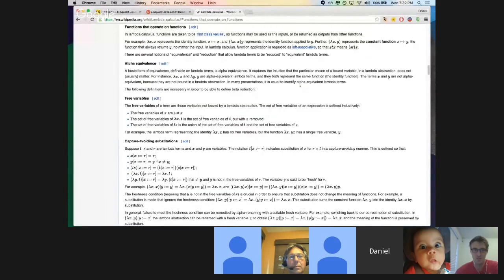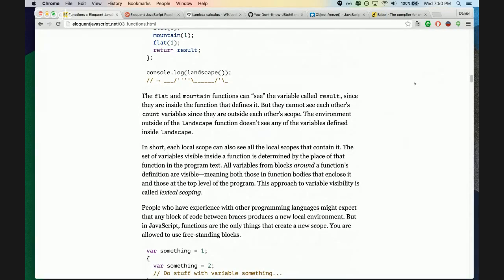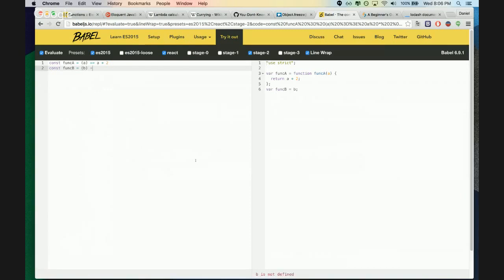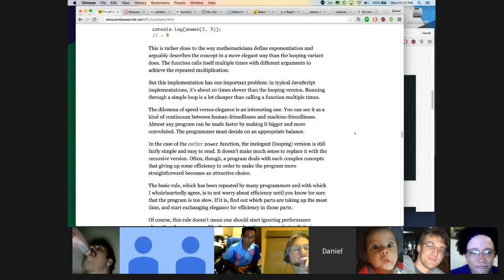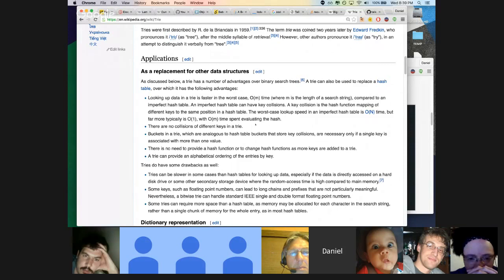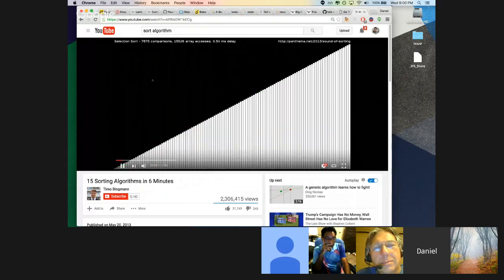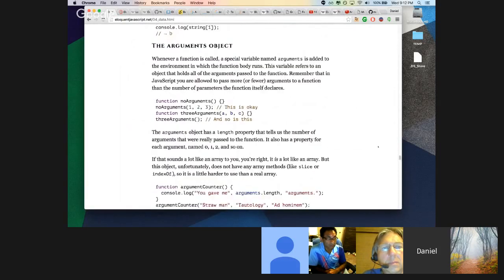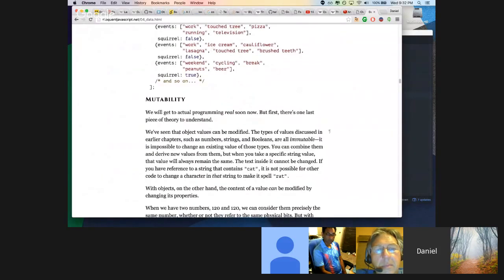Eloquent JavaScript Reading Group - Chapter 3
Hello! Learning a new language is hard, and one proven technique is practicing with others. This is not limited to spoken languages. The goal of this group is to tackle Eloquent JavaScript (which is free to read online) chapter-by-chapter over the span of a year. All skill levels are encouraged to participate and ask questions, bonus points if you read the chapter ahead of time and bring solutions for the exercises, but there are no requirements. Let's learn us some JS fluency!

This is an online meetup, so participants will go to the Google Plus link and join by clicking the link to join the Google Hangouts session. Additionally, sessions will be recorded and available for later viewing on Youtube.